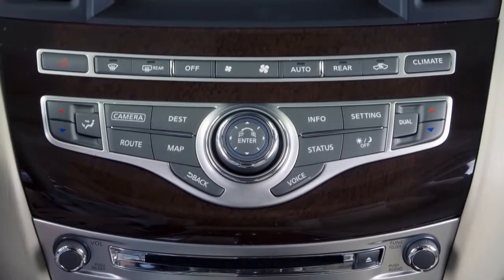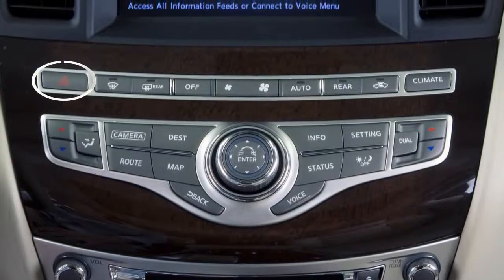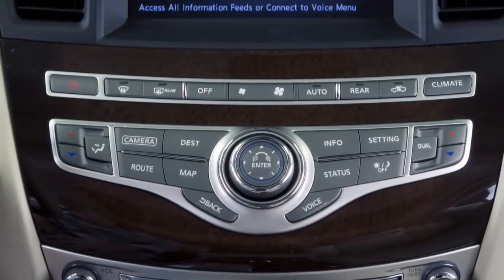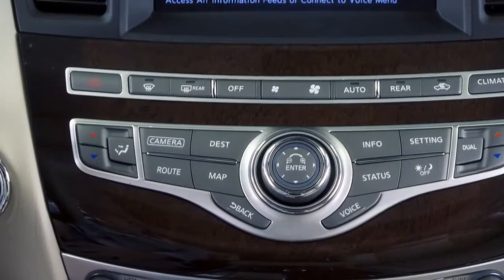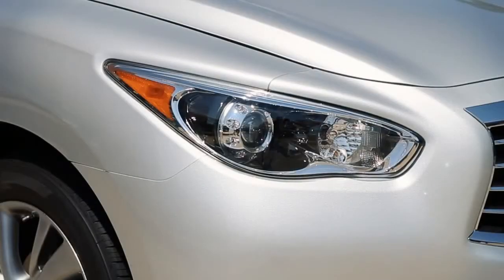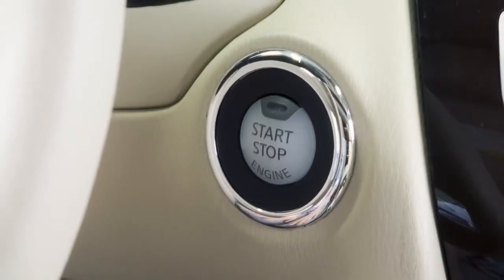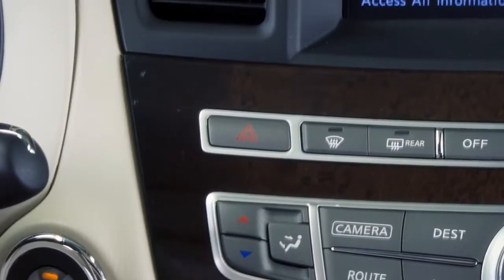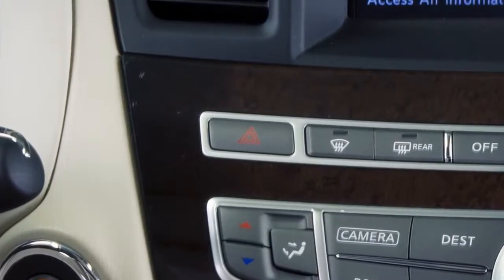2014 Infiniti QX60 HEV Hazard Warning Flasher Switch